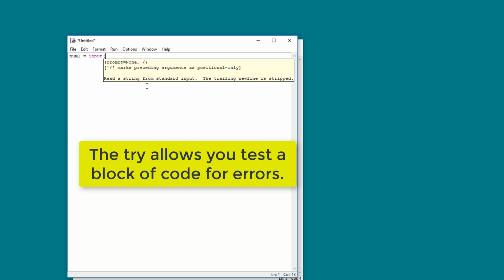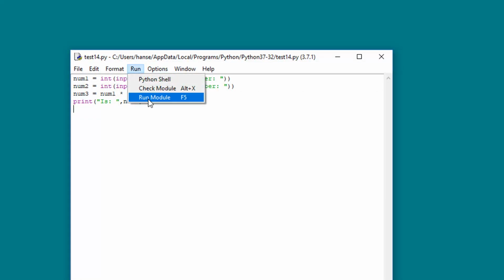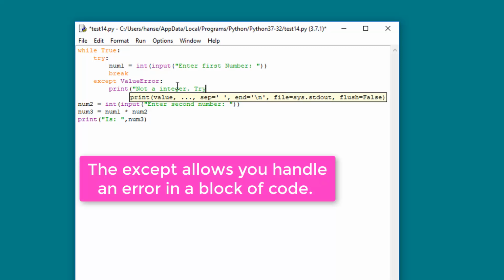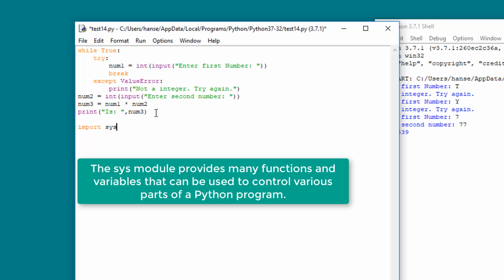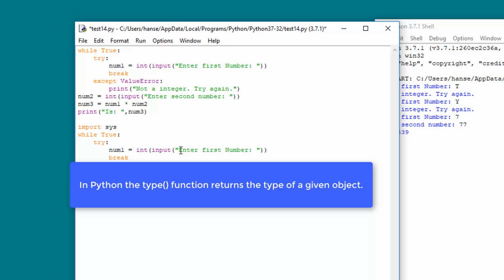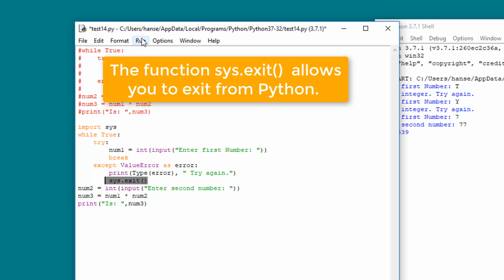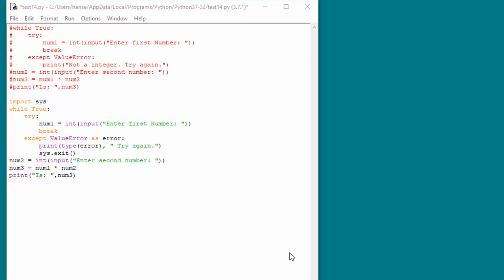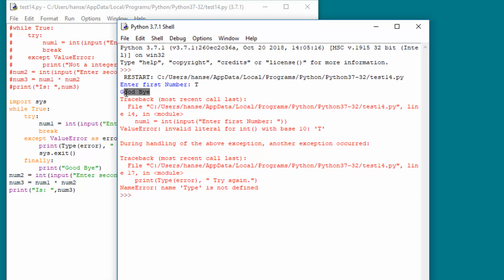Week 8 Chapter 8 part1 11302018